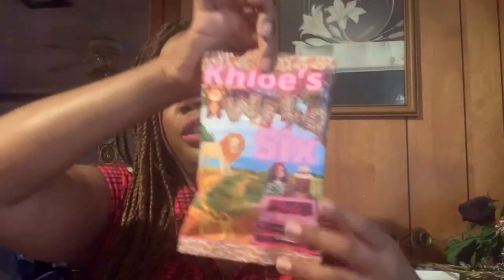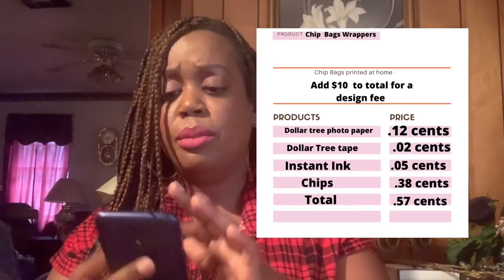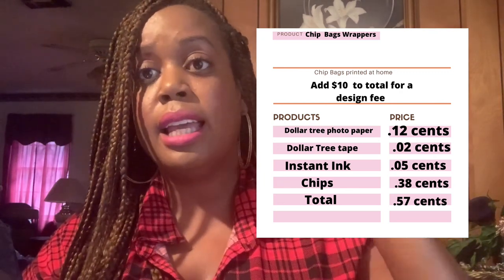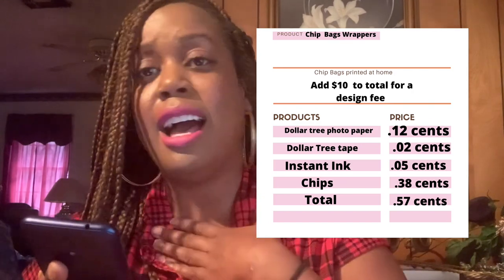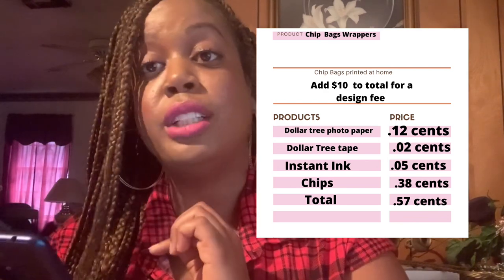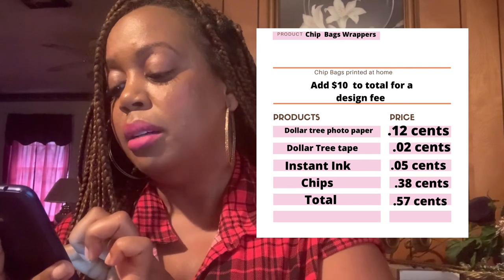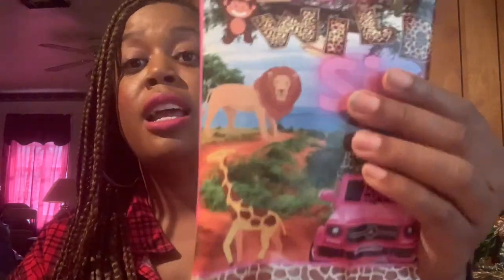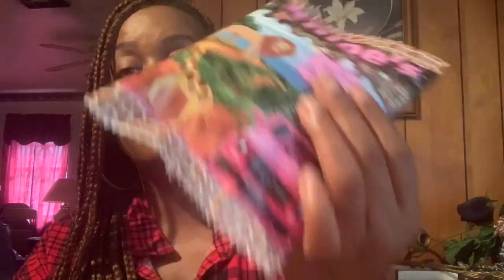HOW MUCH SHOULD YOU CHARGE FOR YOUR CUSTOM CHIP BAG WRAPPER ?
In this video I will discuss the pricing of chip bags . I break down everything you need to price your product .